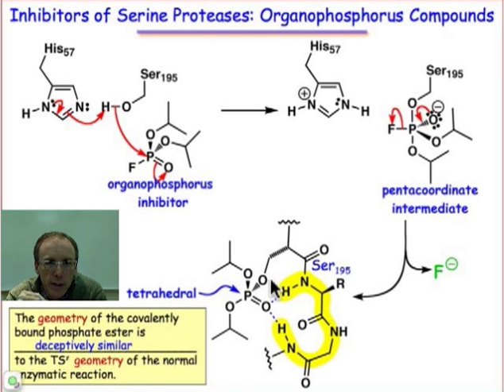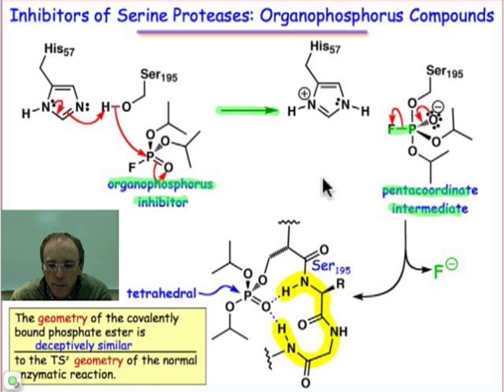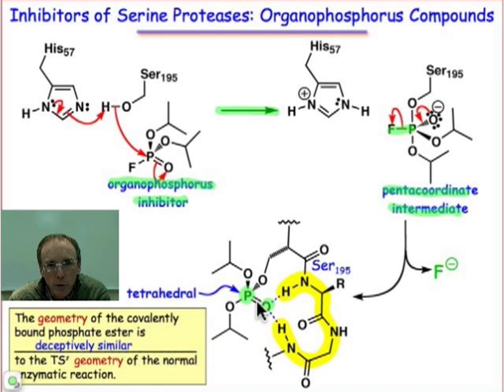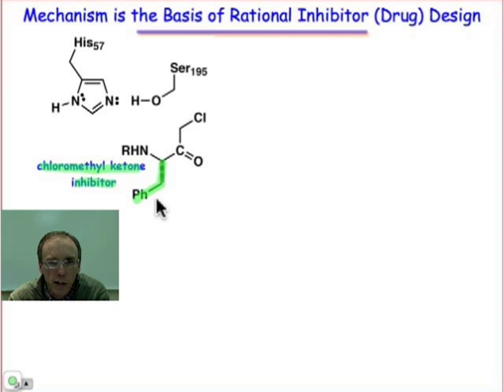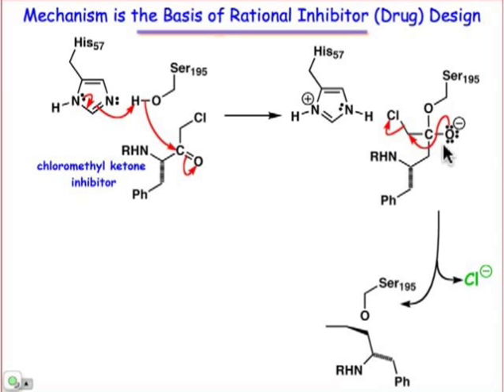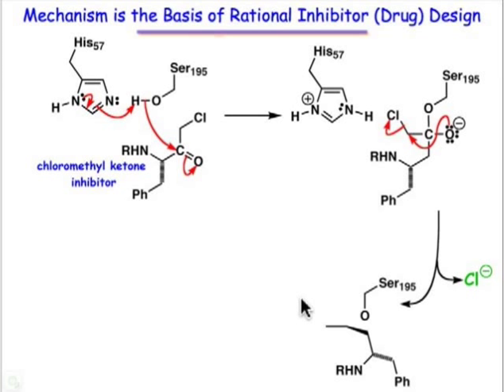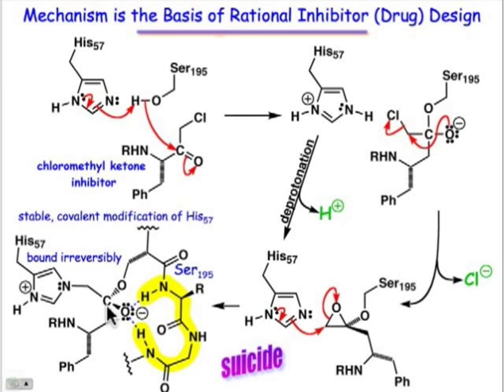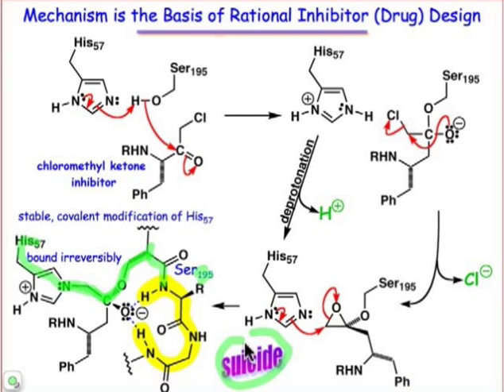Sarin: A Serine Protease Inhibitor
Sarin is a serine protease inhibitor that forms covalent bonds in the active site of the enzyme, preventing catalysis.